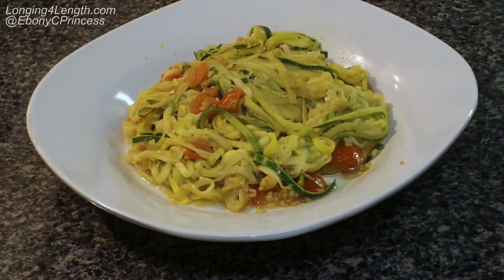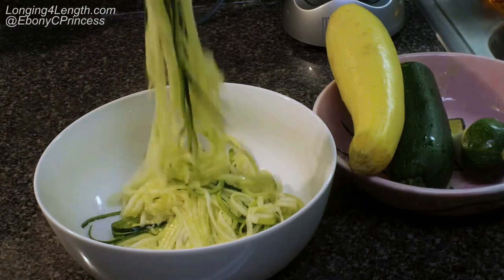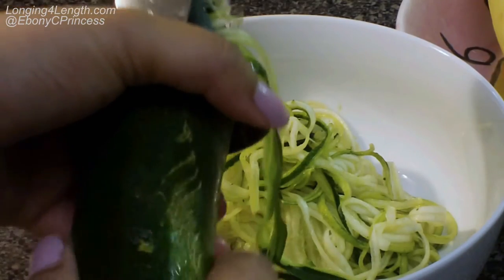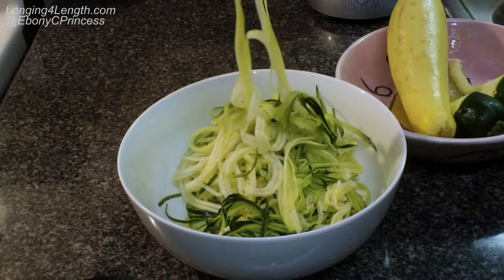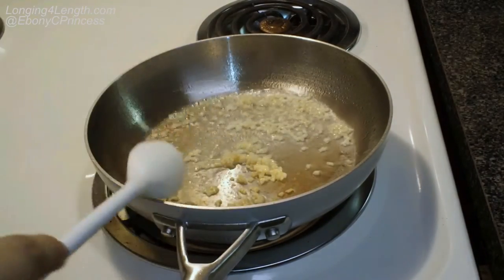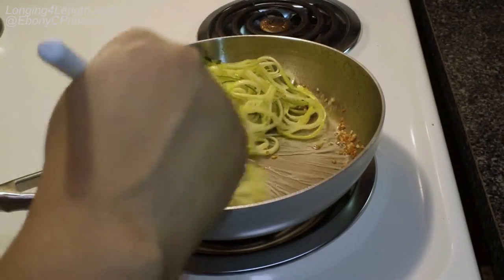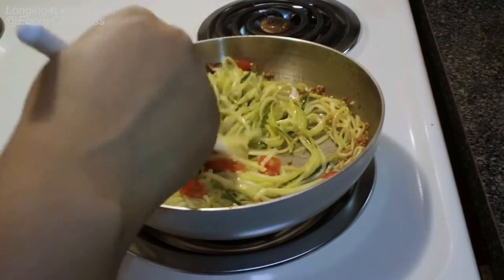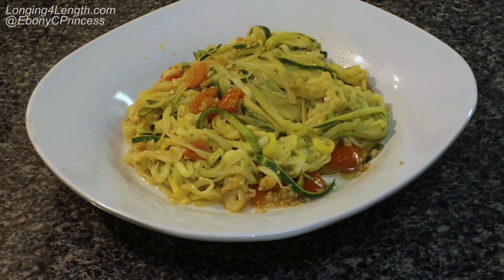Spiralizer Recipe | Lemon Pepper Zucchini & Squash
Exact Spiralizer I Have